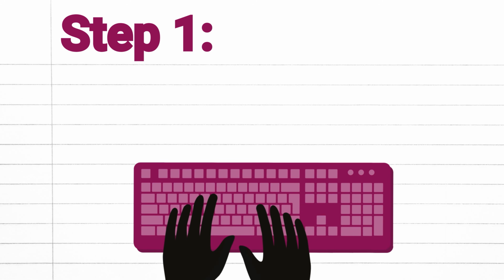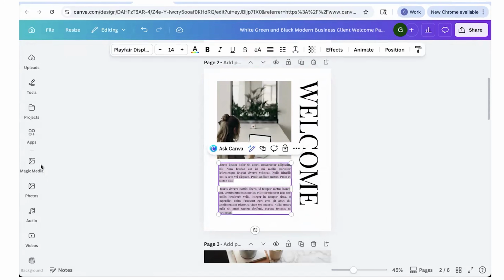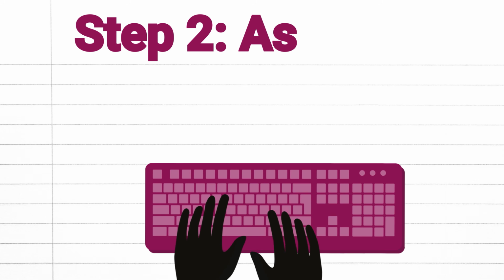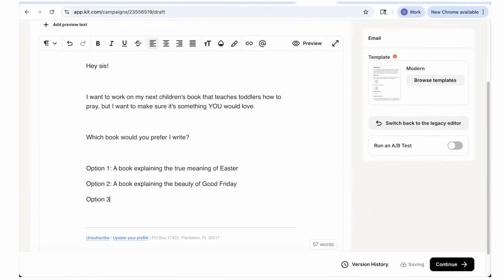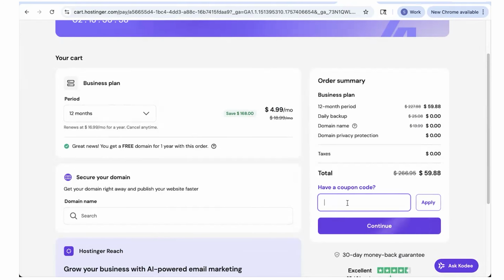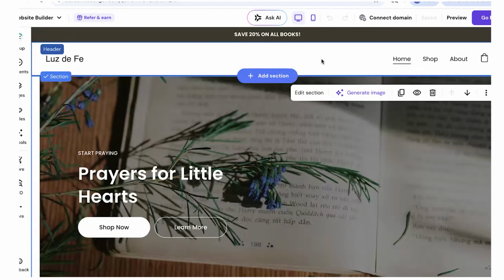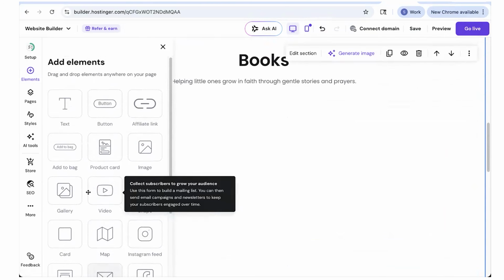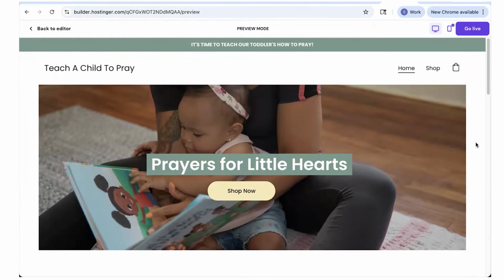you’re going to start your children's book business in the next 30 days… WITHOUT using Amazon KDP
It's time to start your children's book business as an indie author! In this video, I'll show you how to do it WITHOUT using Amazon KDP. Watch my FREE tutorial to help you get started

Ready to learn how to start your book business online as a faith-based author? Join me in my free 3-Day "Start Your Book Business Challenge" where I'll teach you how to do it step-by-step